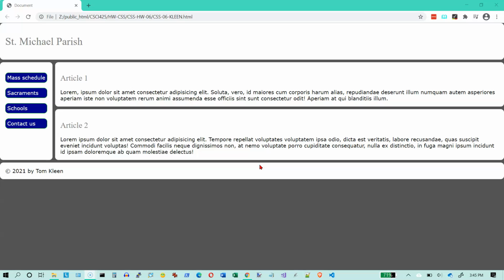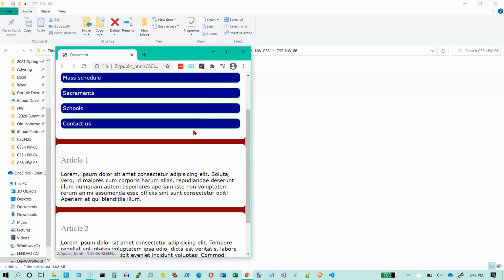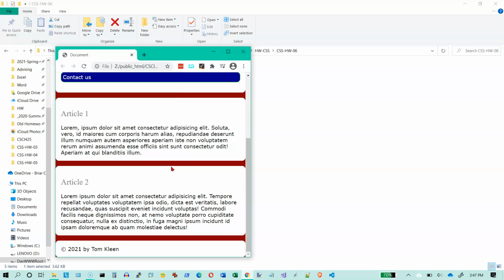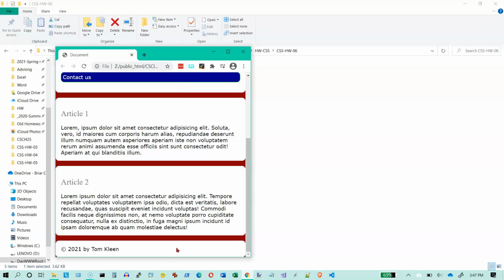CSS homework 6